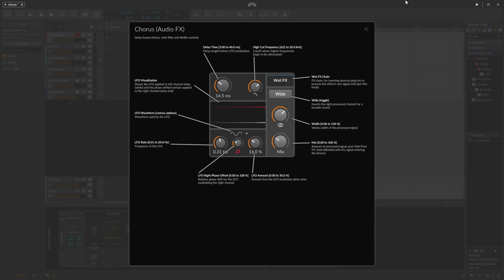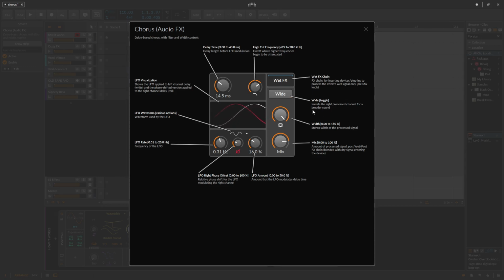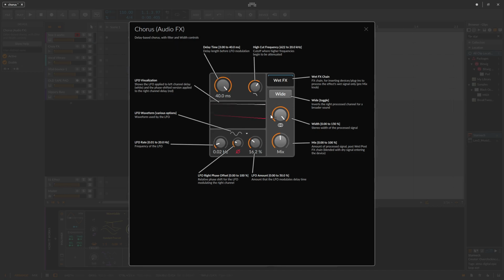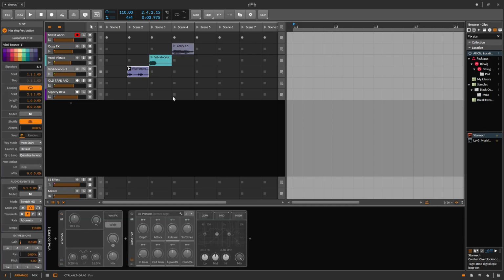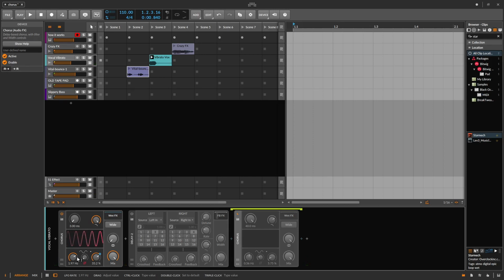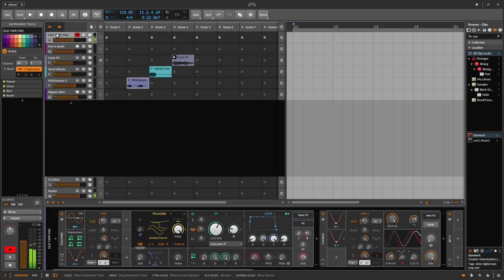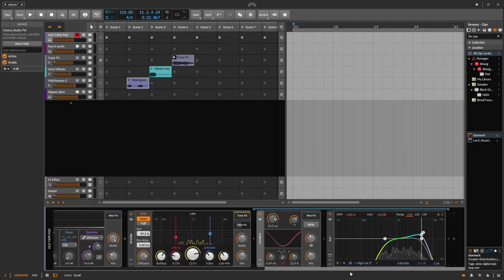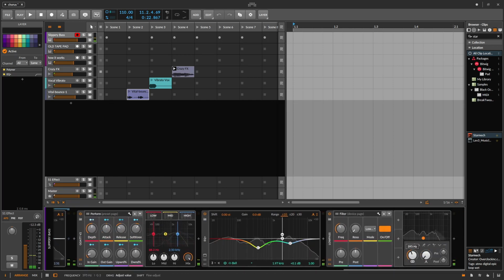BITWIG CHORUS TUTORIAL